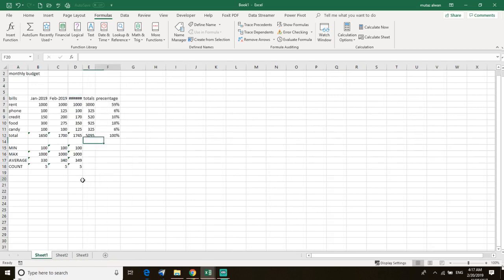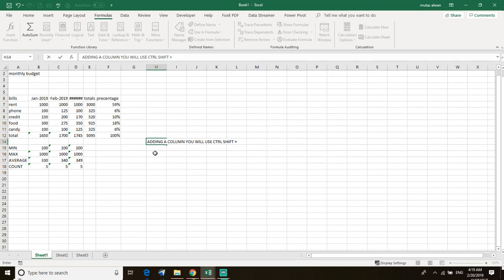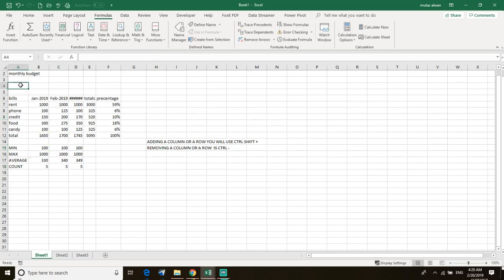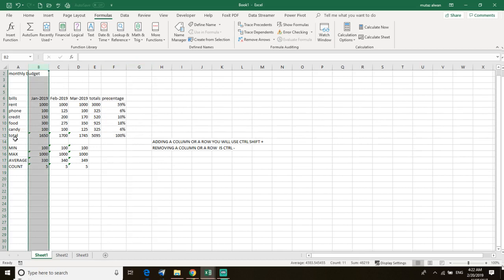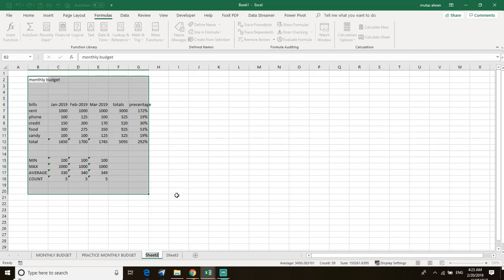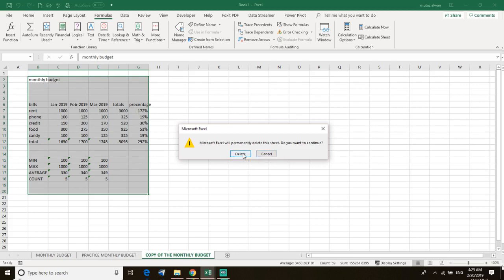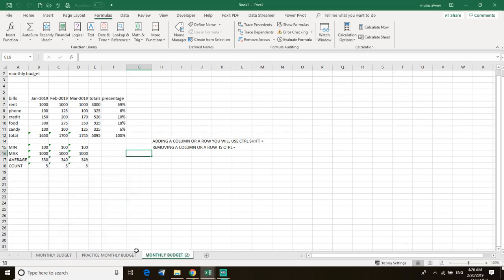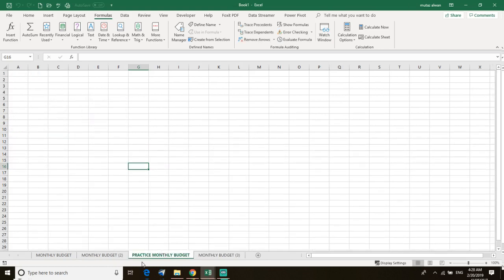Microsoft Excel Start To Pro Moving,Copying, AND Editing - Vid4